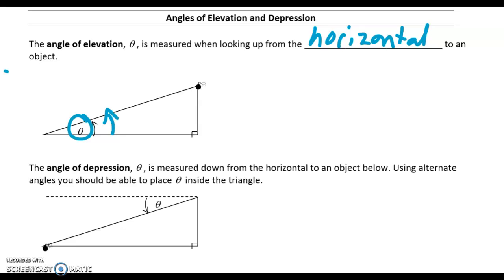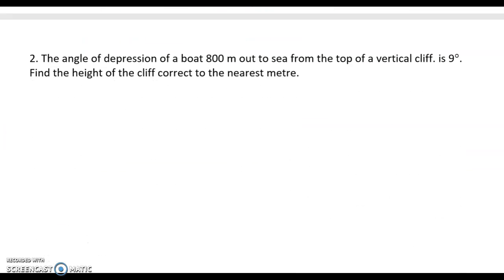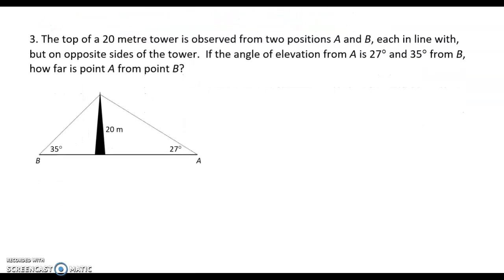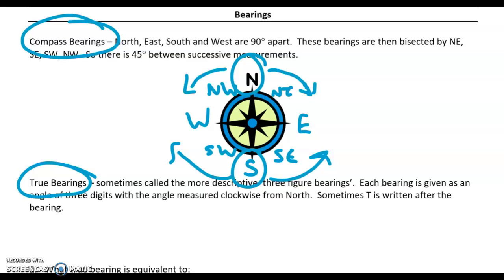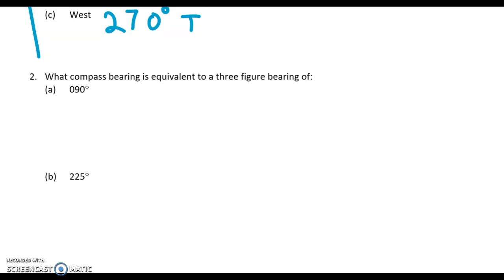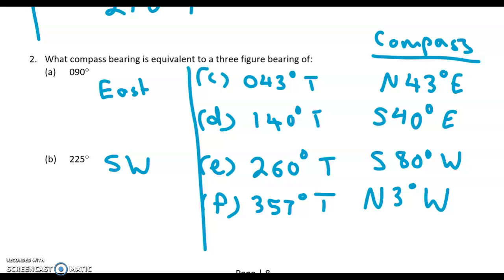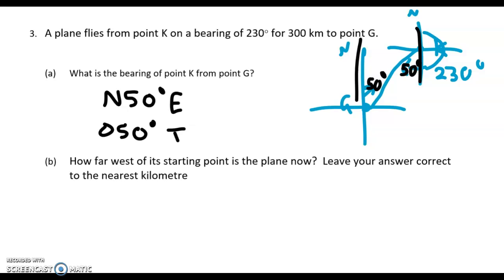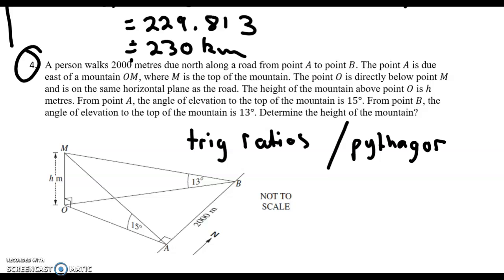Applications of Trig 1